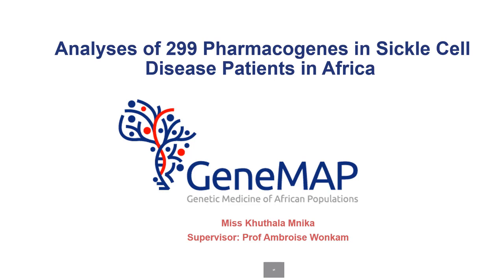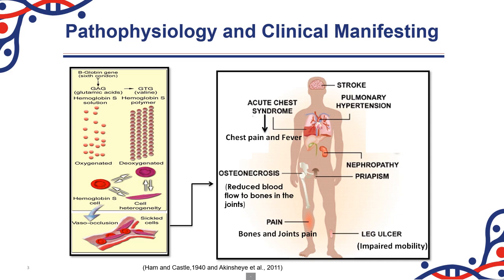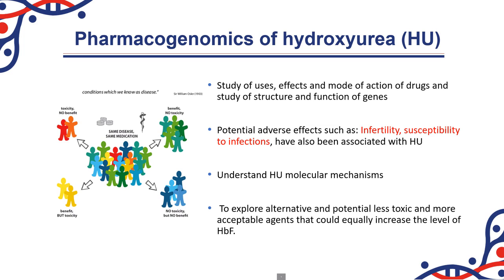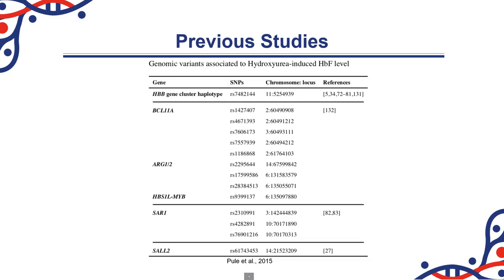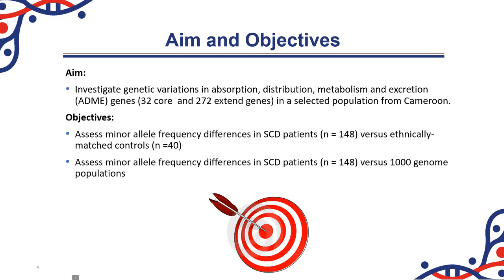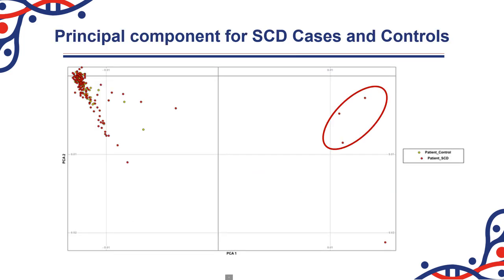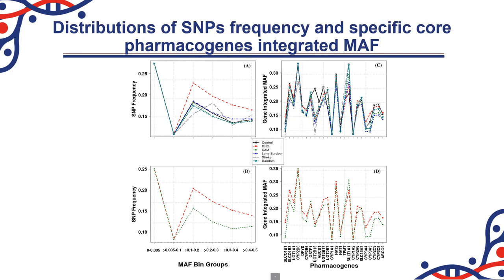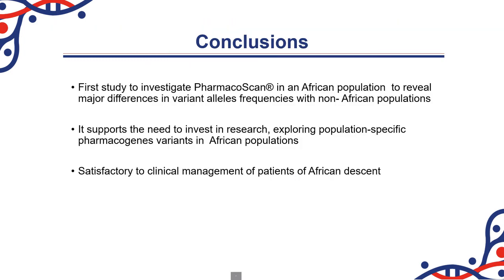Pharmacogene variants in Sickle Cell Disease patients - Khuthala Mnika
Presentation on pharmacogenes variants in sickle cell disease patients from Cameroon. This presentation reveals significant differences between African and non-African populations in allele frequencies of core and extended pharmacogenes contained in a commercially available array. In addition, the data has described differences between pharmacogene variants among two different groups of SCD patients according to their geographical origin (Cameroon vs Congo). The data emphasises the urgent need to perform comprehensive investigation of population-specific pharmacogene variants among Africans, in order to adequately inform clinical management.